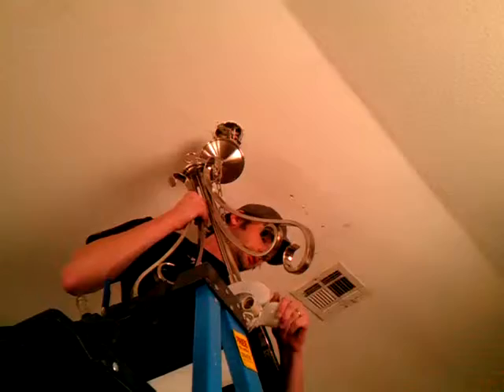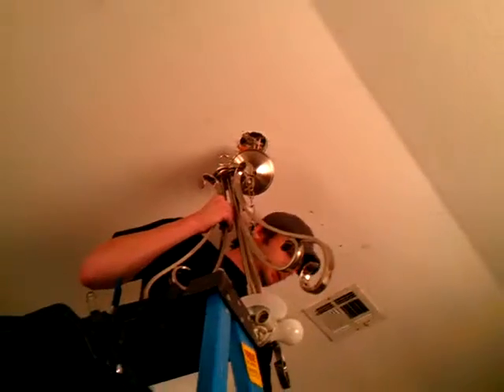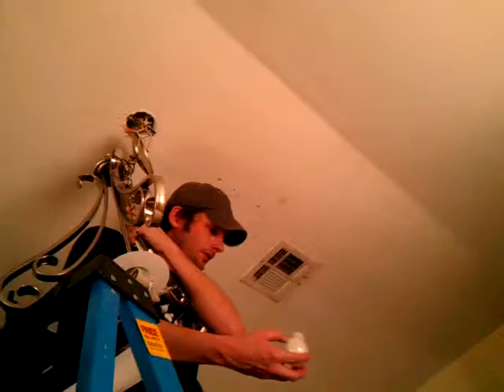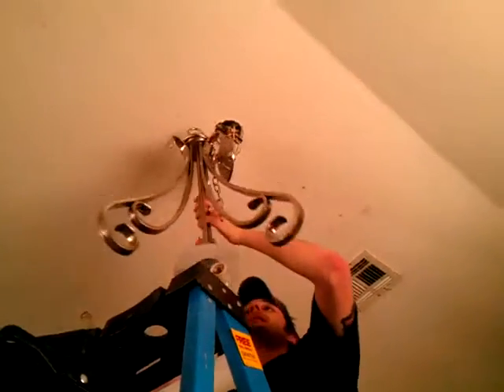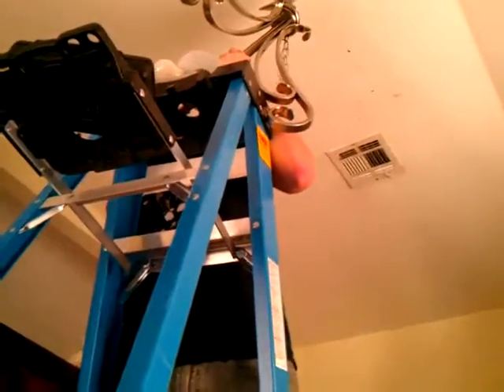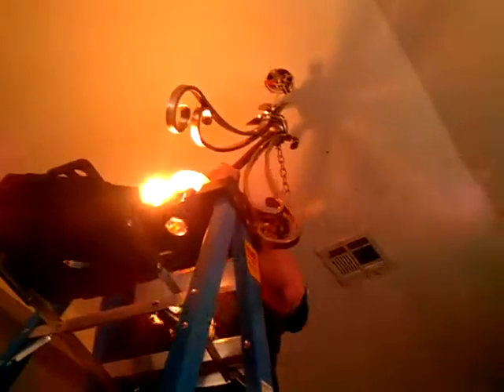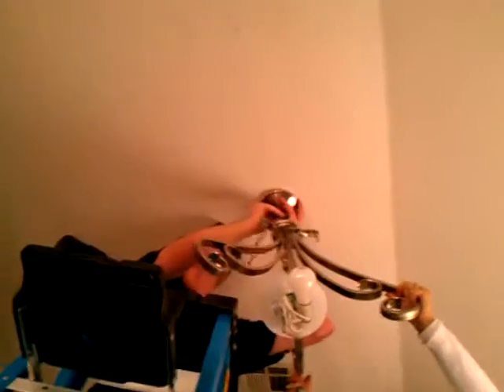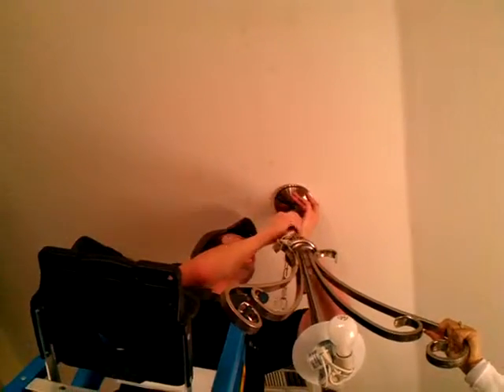January 15, 2012 12:40 PM